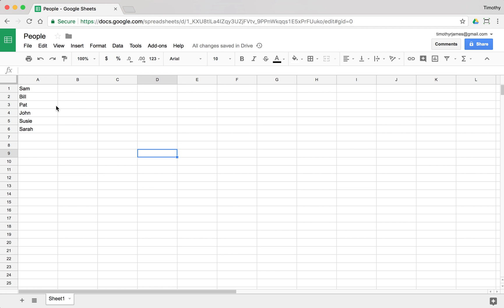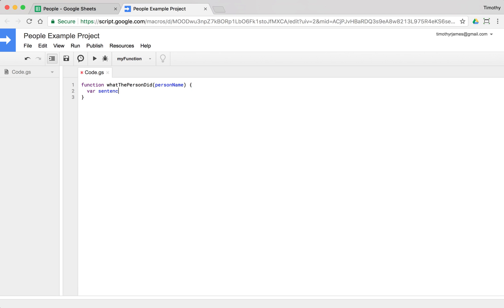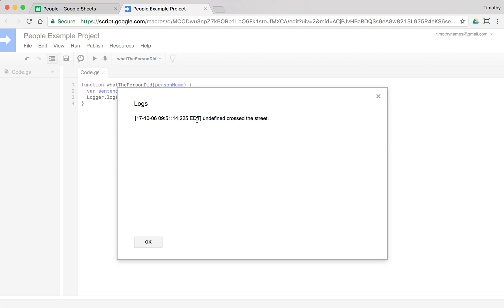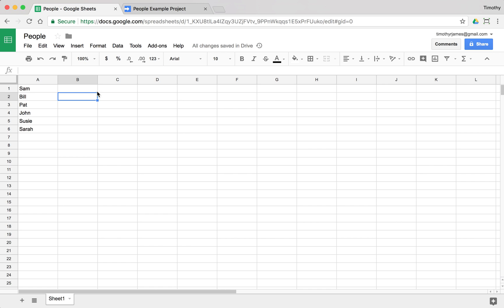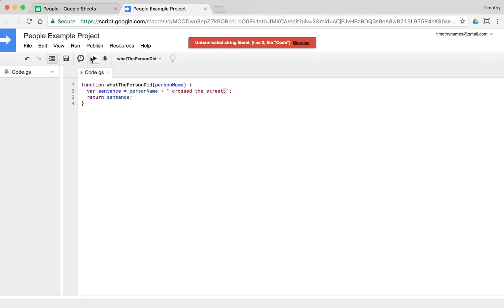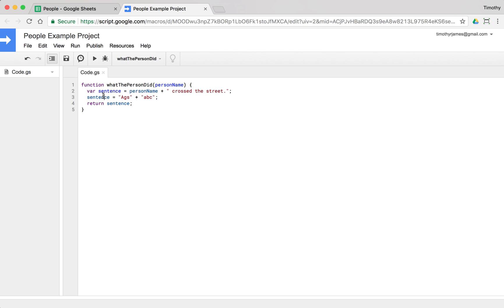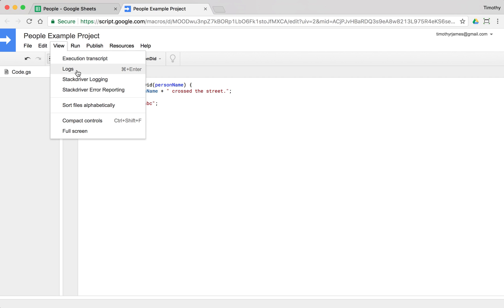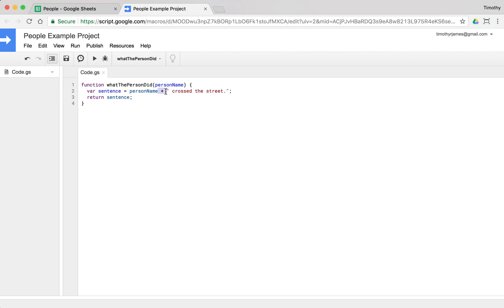More Custom Function Practice: Introduction to Programming with Google Sheets 08-D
In this video we review some of the errors you might encounter when working with custom functions in Google Sheets.